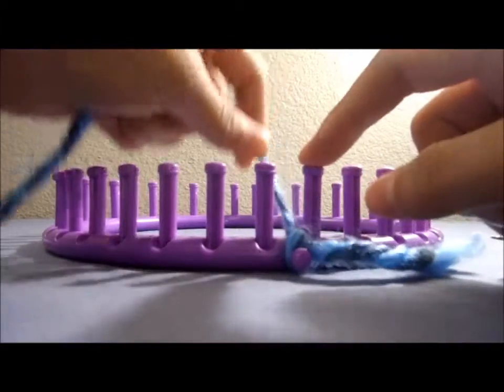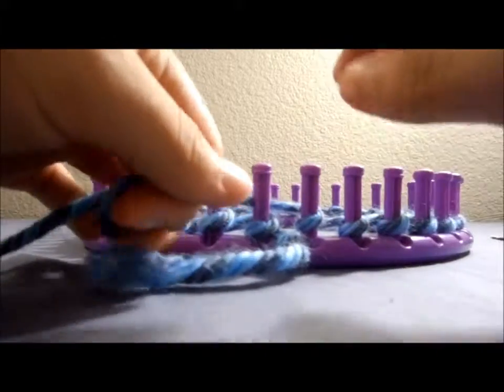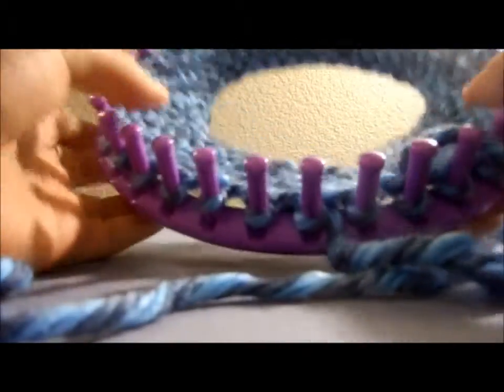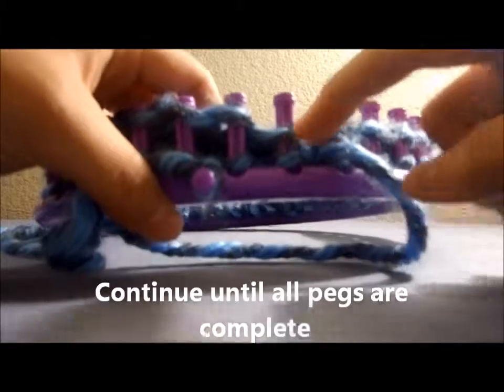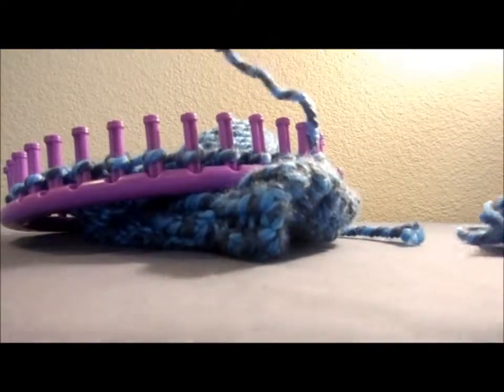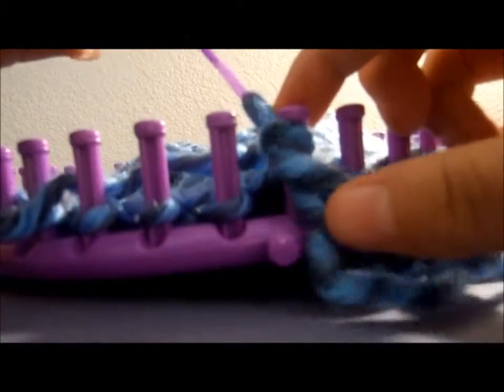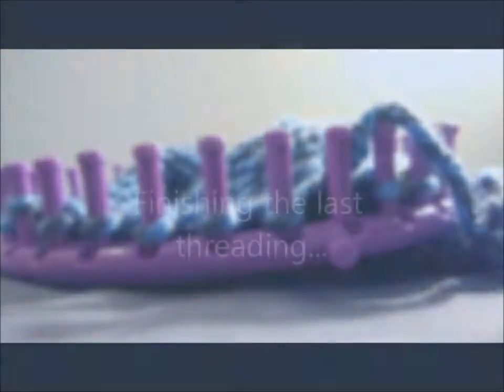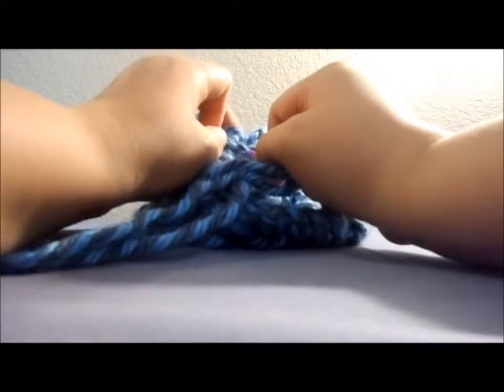BUS 410 PRESENTATION